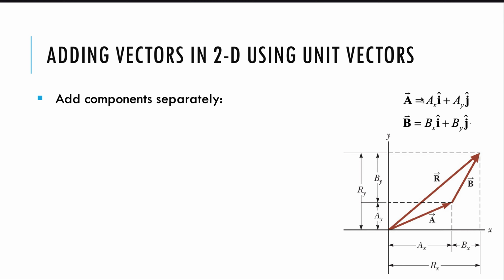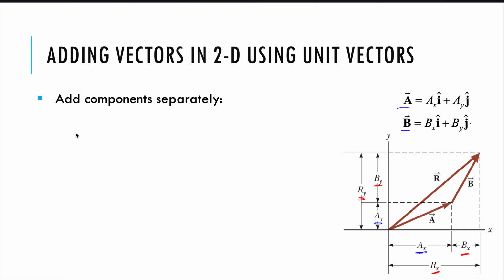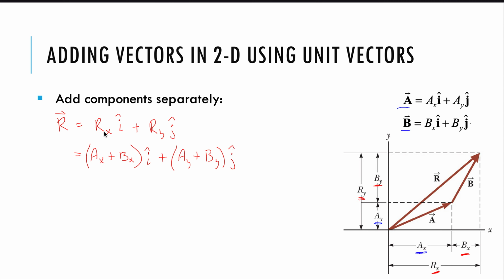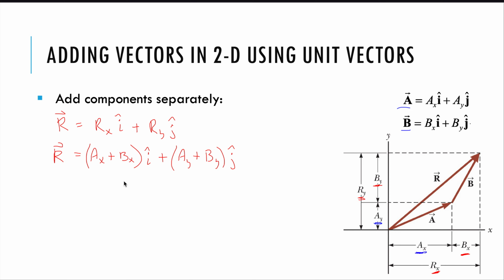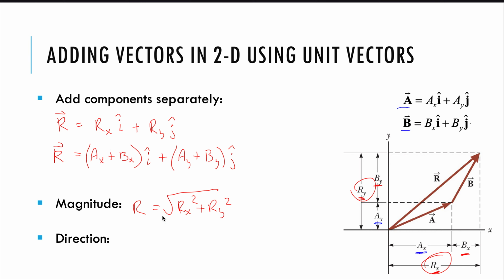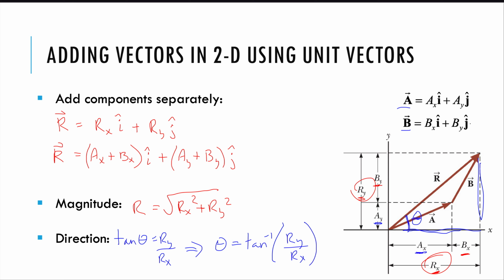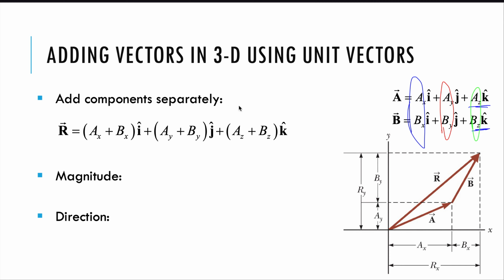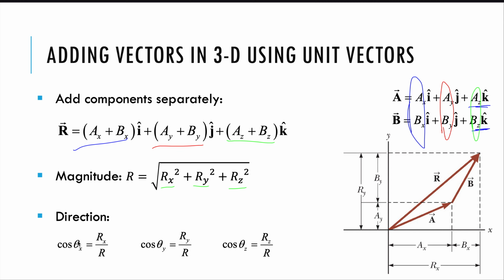v501 Vector Addition using Unit Vectors